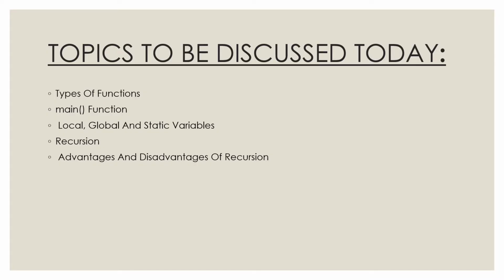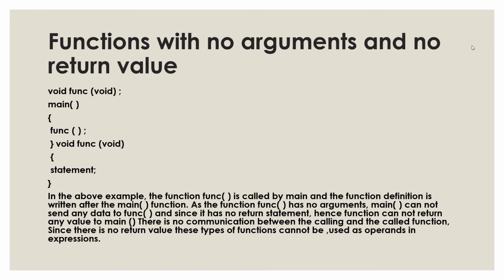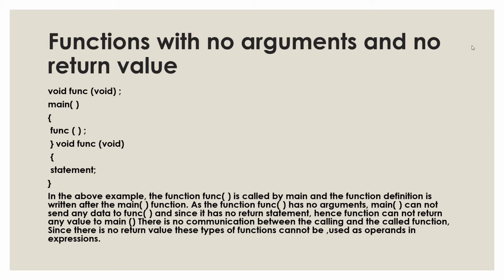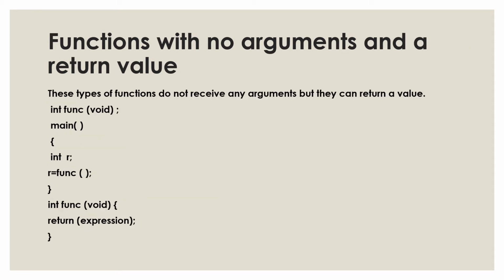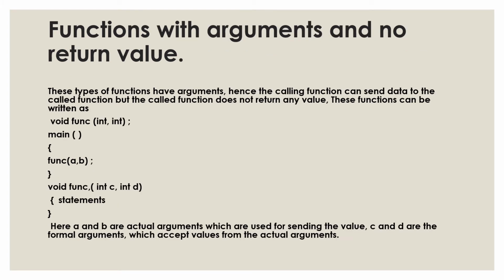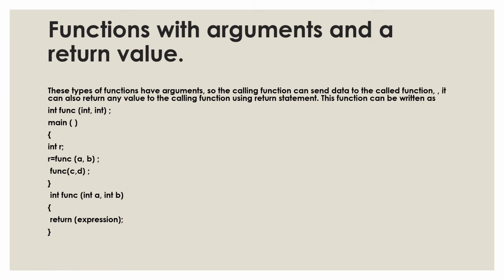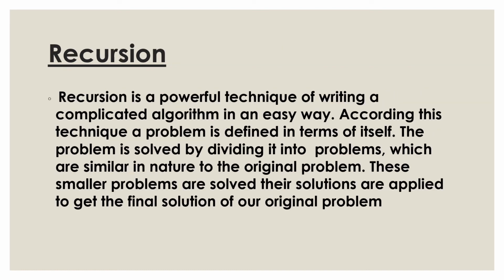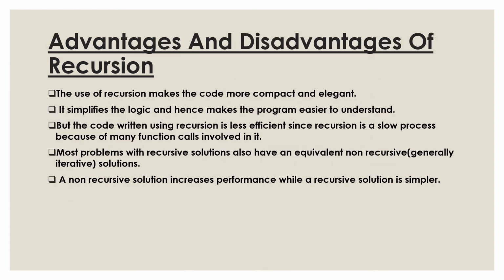TYPES OF FUNCTIONS IN C #14 | CODELINE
Trying is the only way to achieve things we dream of.
               -CODELINE
With all our  hardwork,patience and willingness to do something has lead us to make our 1st YouTube channel CODELINE
and finally starting our new year with a new beginning and also ready to face some new obstacles and with this our channel is live, videos are uploaded, playlist soon to be realsed and many more things to come.